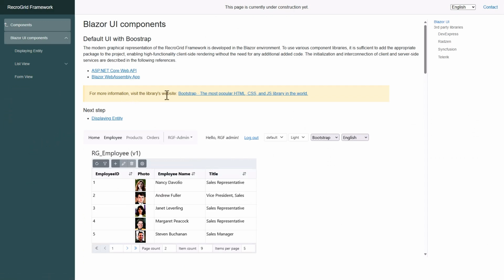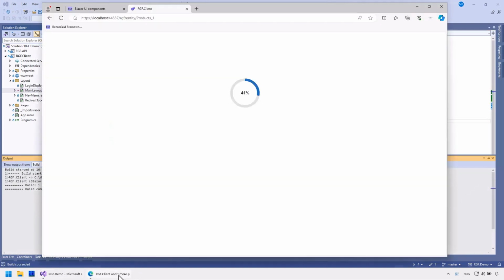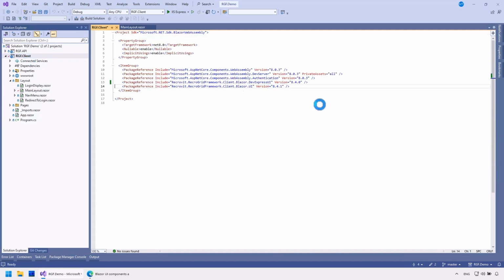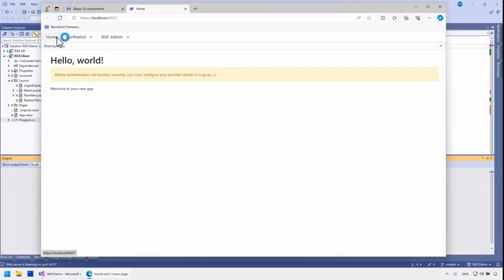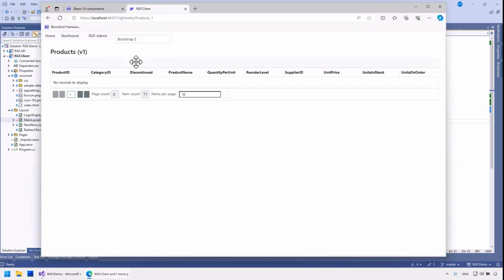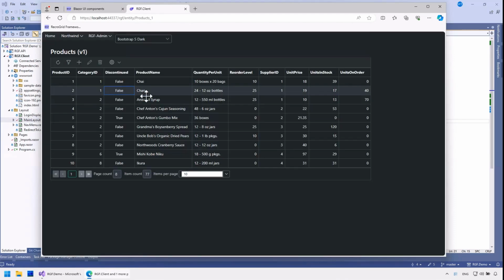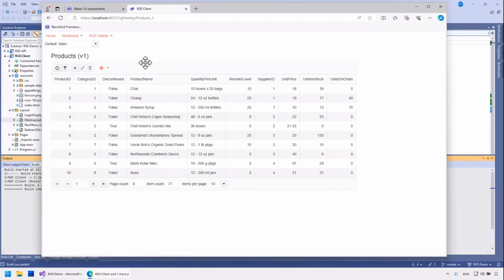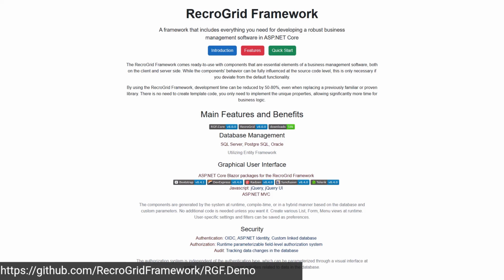Leveraging 3rd Party Blazor UI Component Libraries with RecroGrid Framework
0:00 Leveraging 3rd Party Blazor UI Component Libraries with RecroGrid Framework